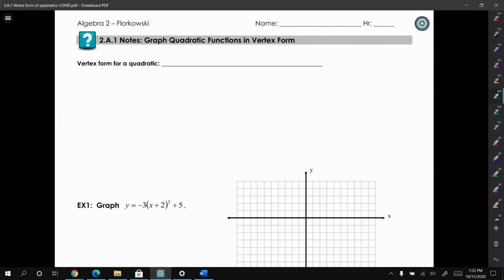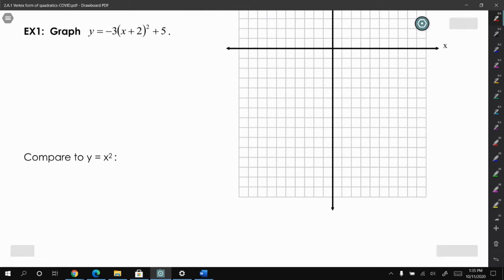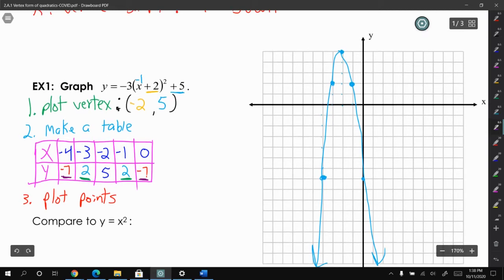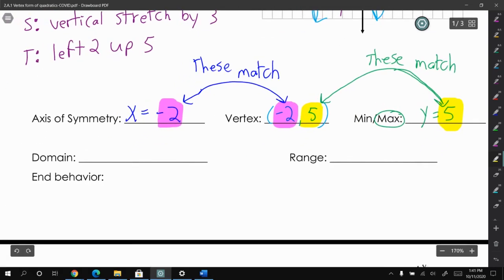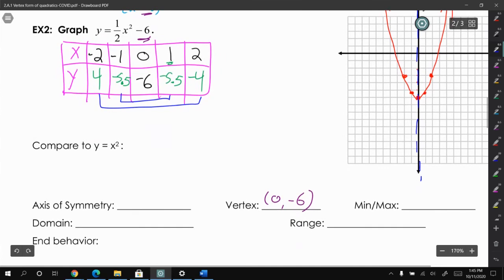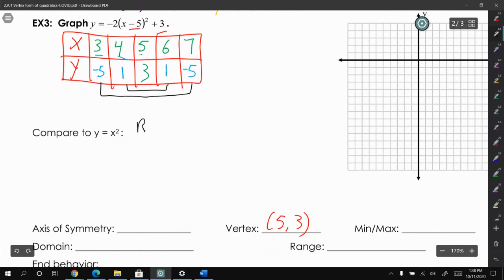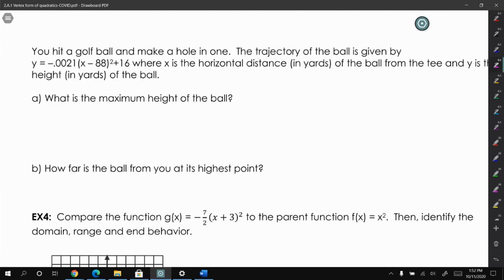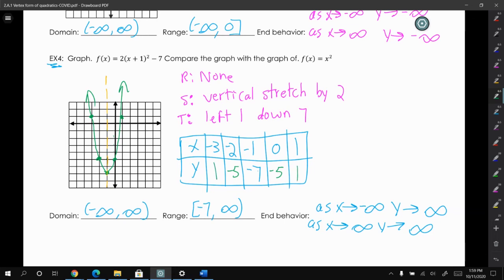Algebra 2.A.1: Graphing quadratics in vertex form